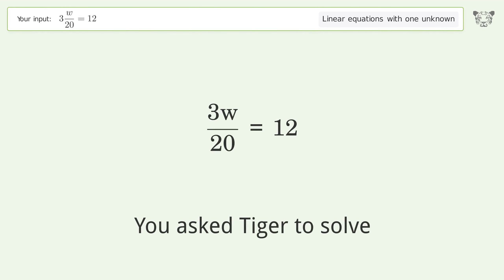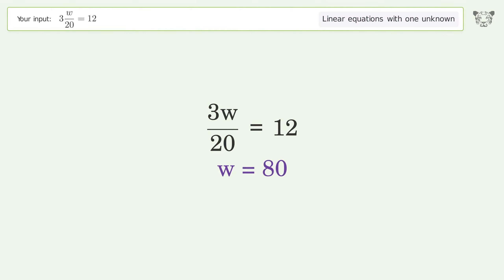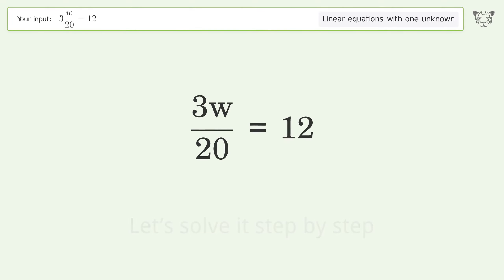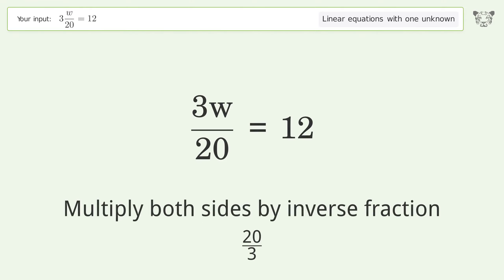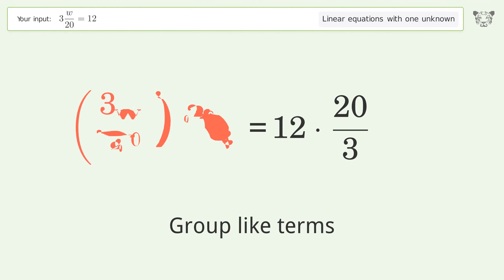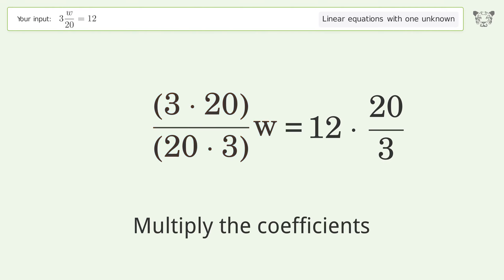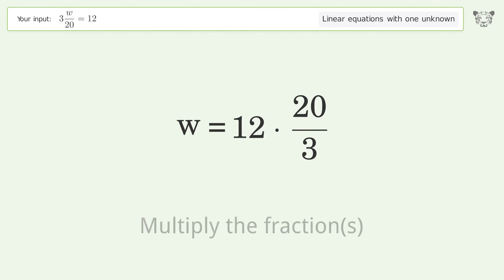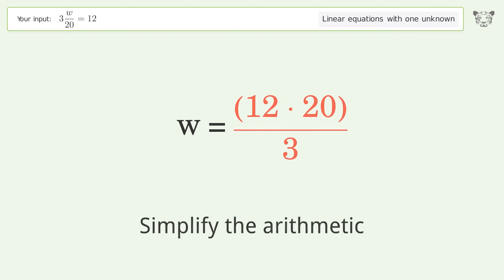Linear equation with one unknown: Solve 3w/20=12 step-by-step solution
Solving 3w/20=12 using the linear equation with one unknown solver

for a step-by-step and more tips and tricks for dealing with linear equations with one unknown.